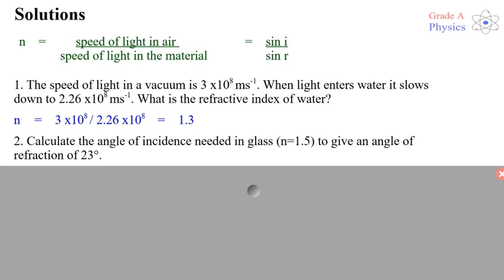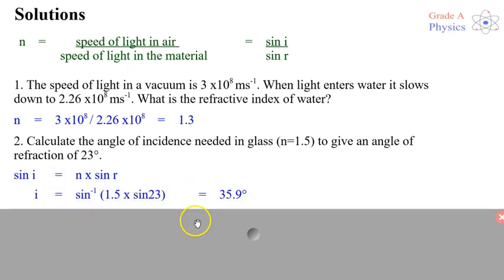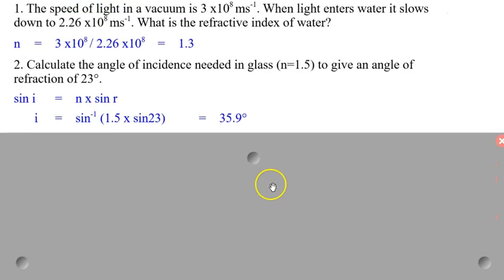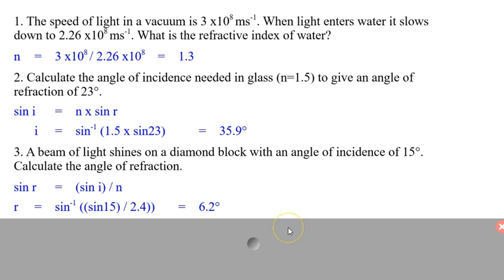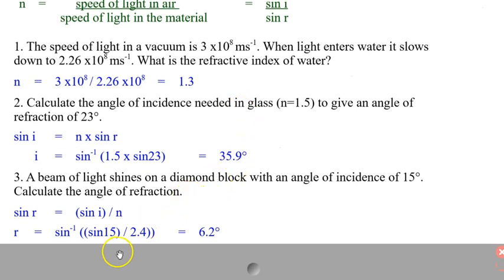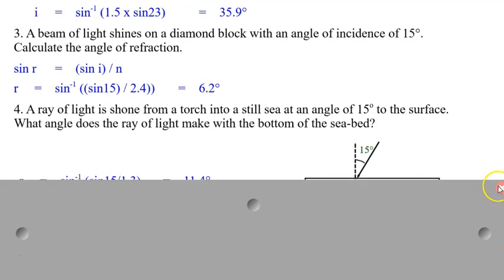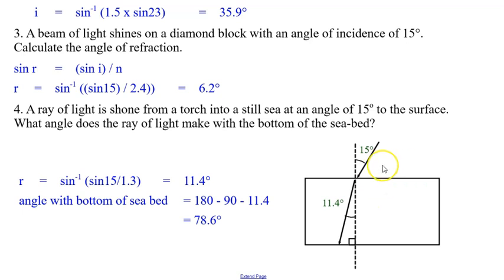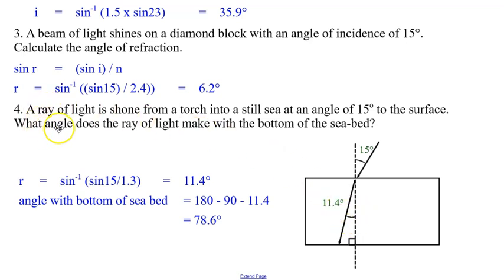Waves refraction solutions to questions 1